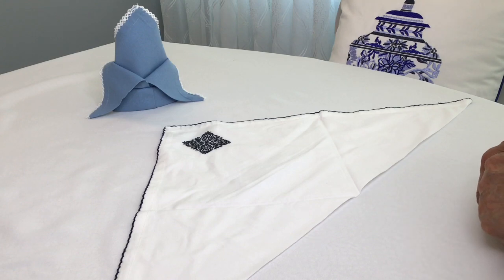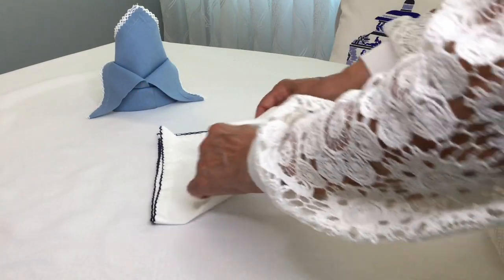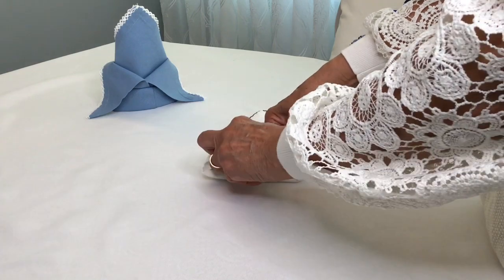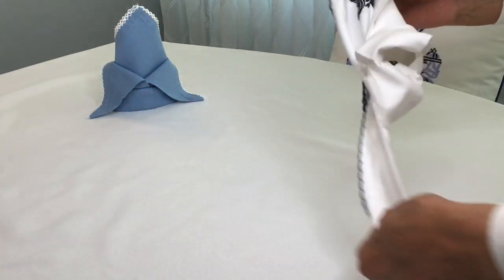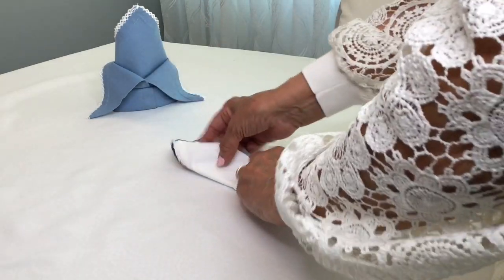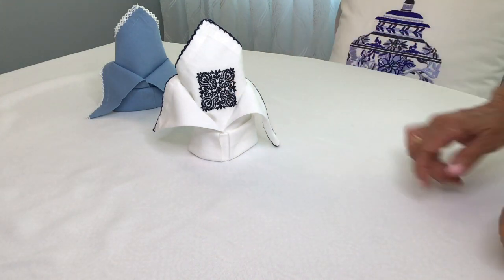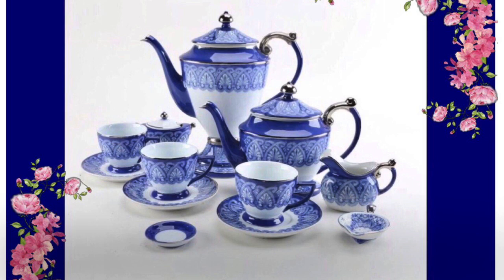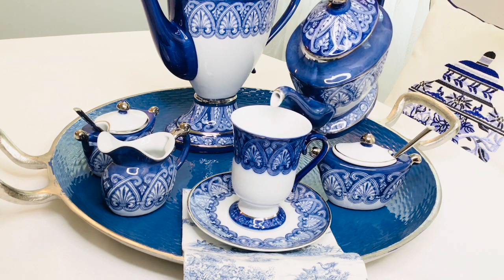Elegant Blue & White Tablescape || Crown Napkin Fold || Decor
Hi Friends. I have fallen in love with blue and white decor. This was so much fun. I hope you will get some Inspiration from It. Enjoy the rest of your weekend. ~Hugs 🤗💙💙💙